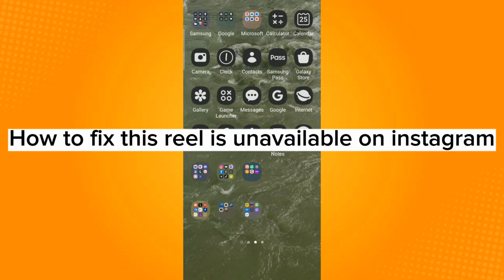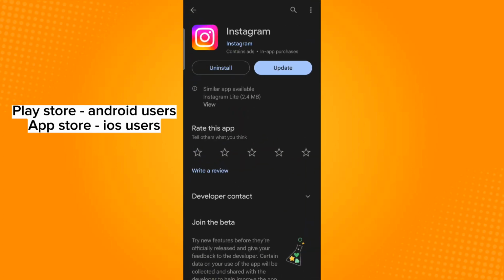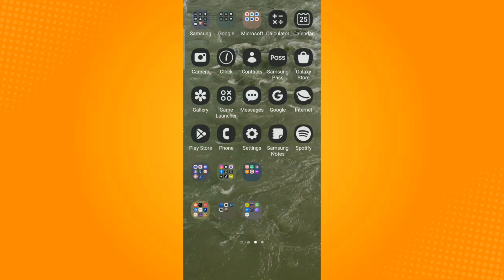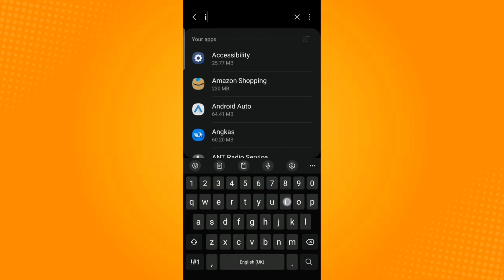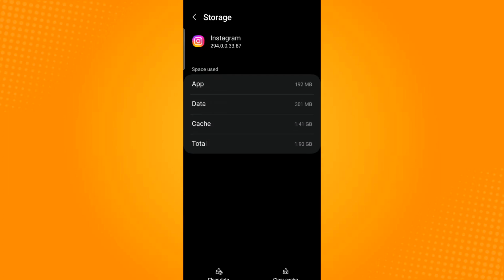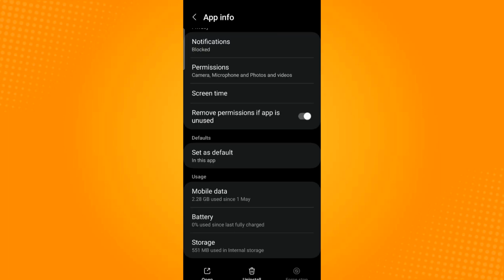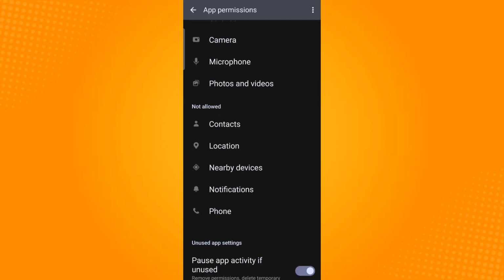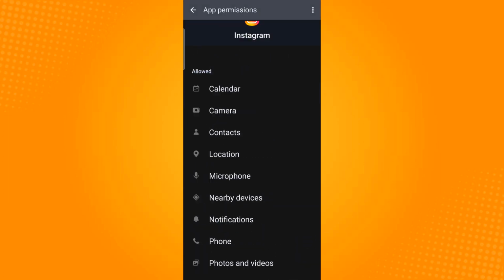How to Fix This Reel Is Unavailable on Instagram (2023)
Learn‎‎‏‏‎ ‎How to Fix This Reel Is Unavailable on Instagram

In this video I will show you‏‏‎ ‎how to fix this reel is unavailable on instagram